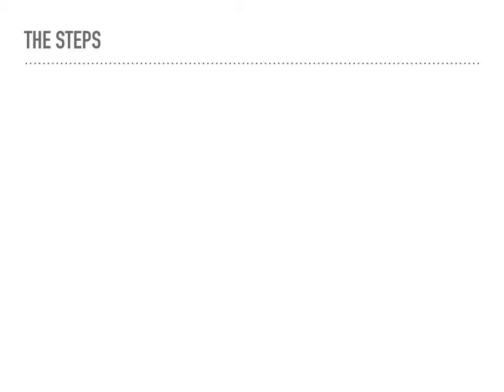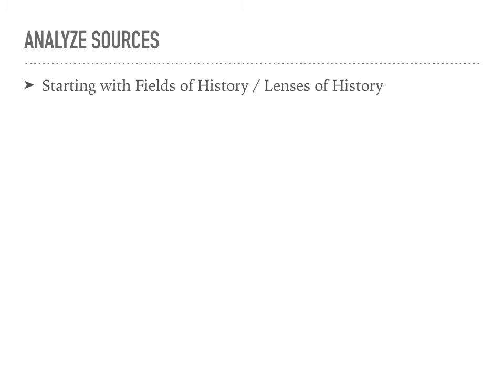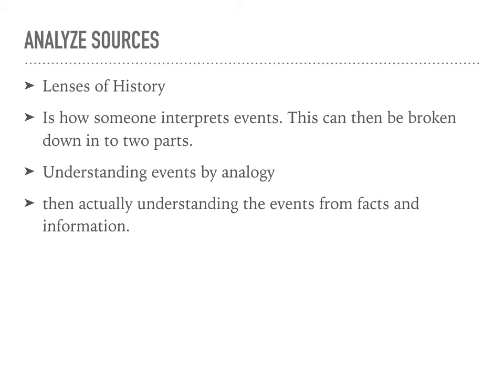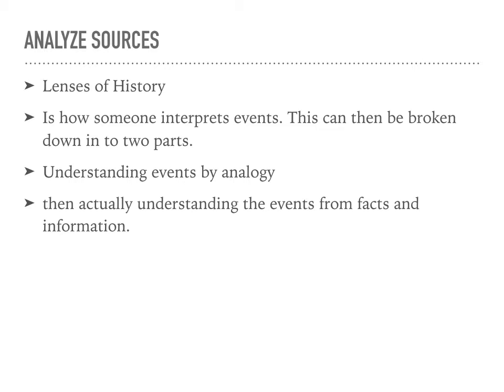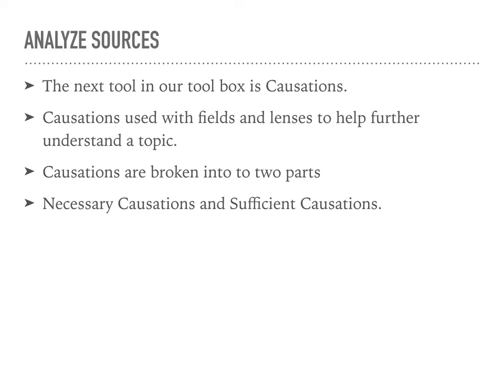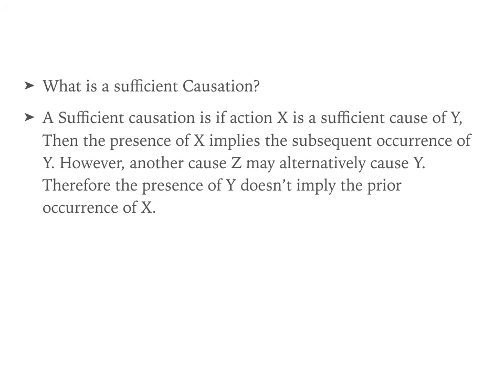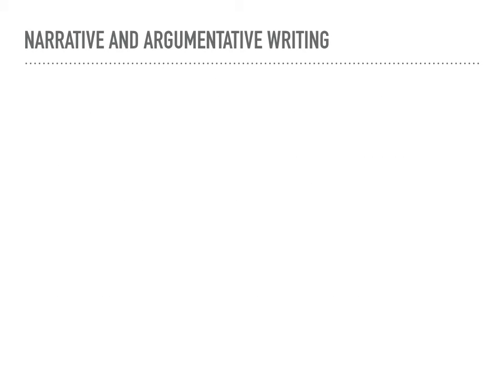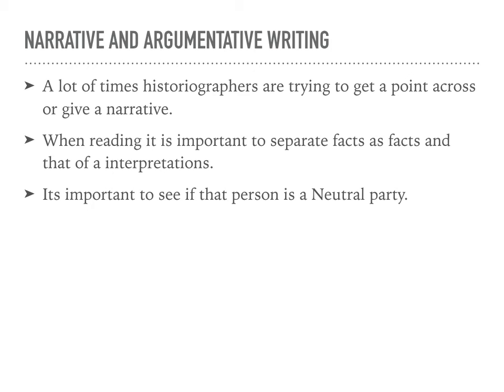Final presentation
Tools of a historian